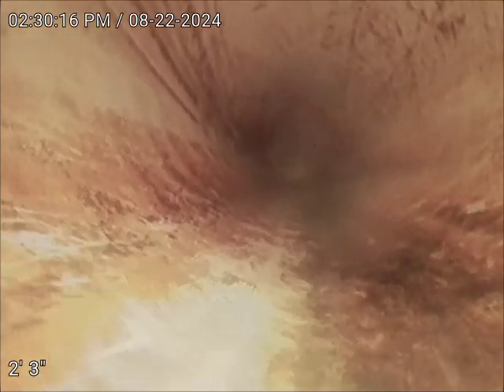BEFORE JETTING - 7004 Benjamin Rd, Tampa, FL 33634